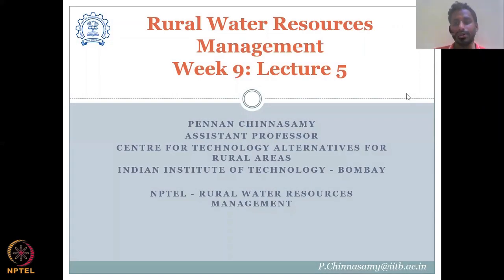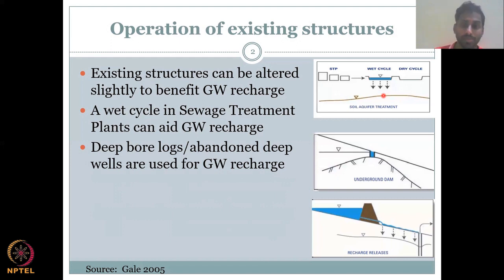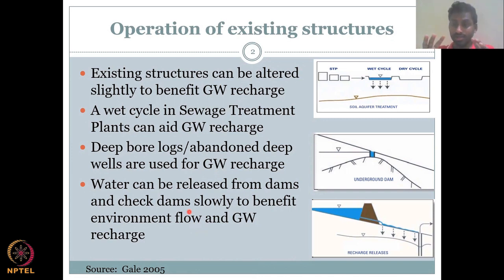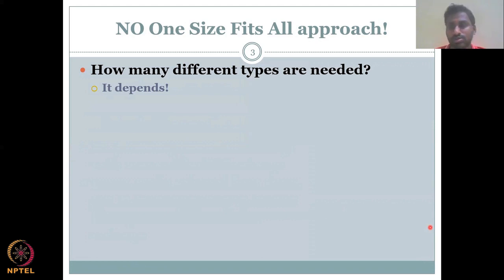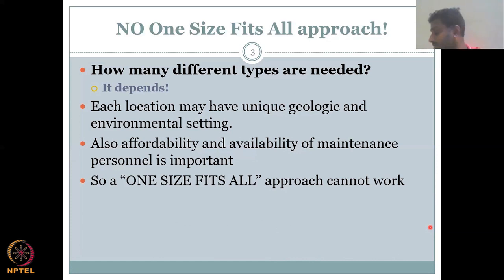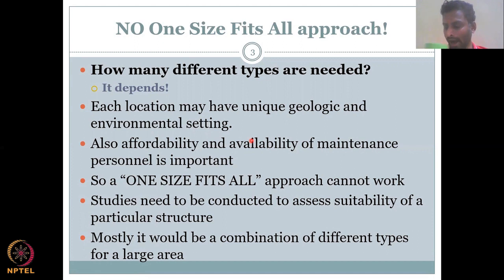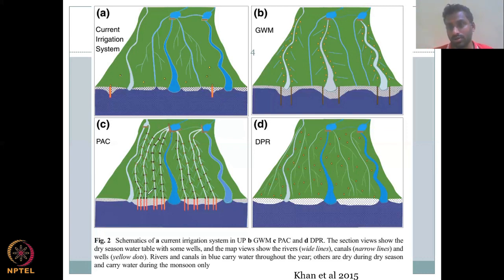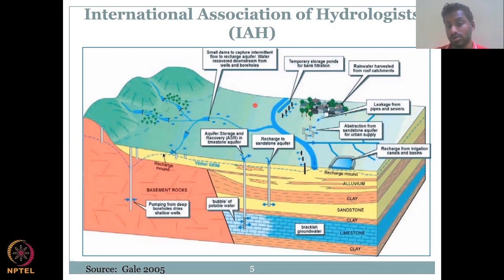Lecture 45: Rural water resource management infrastructure (engineered) Part -5